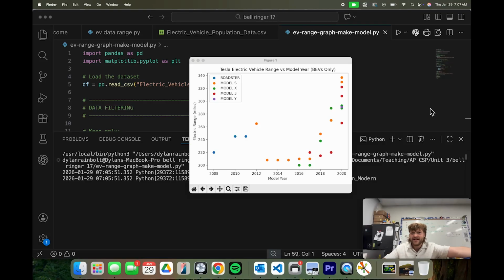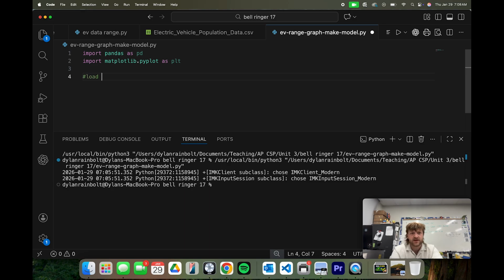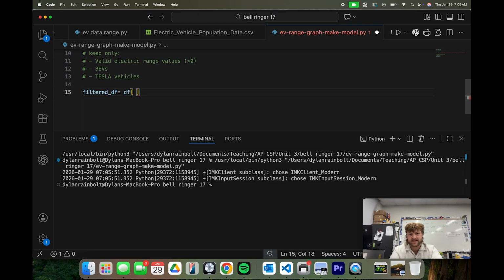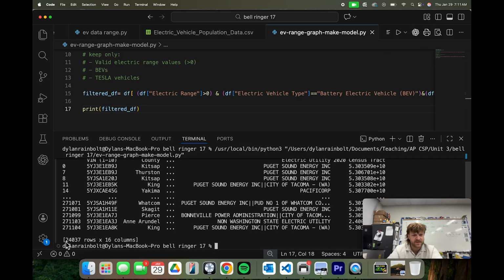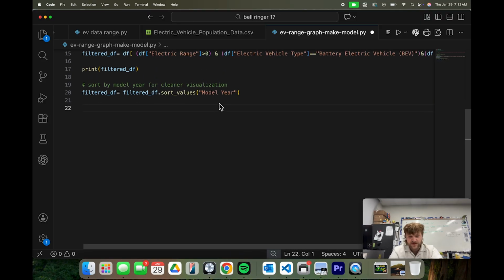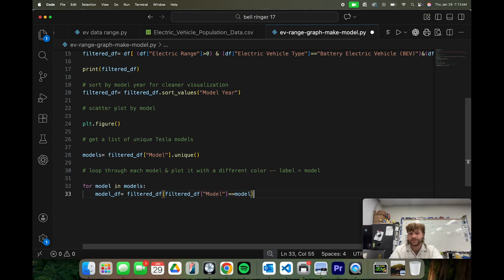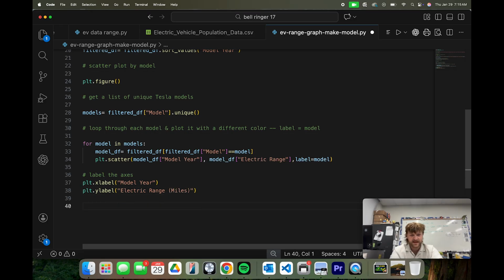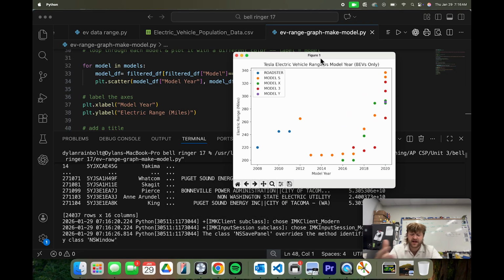Python: Visualizing EV Trends by Model Using Pandas and Matplotlib